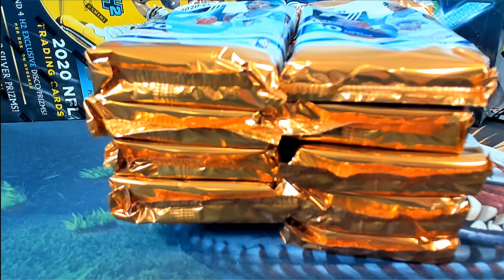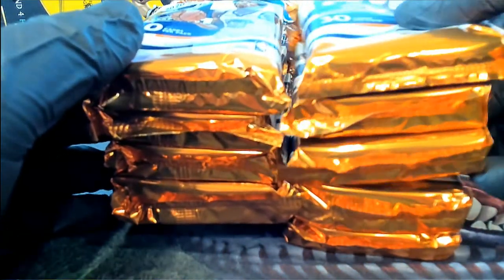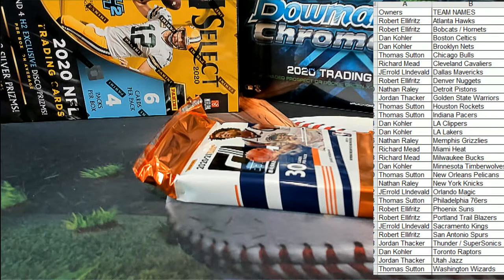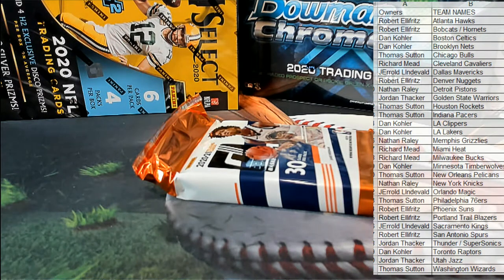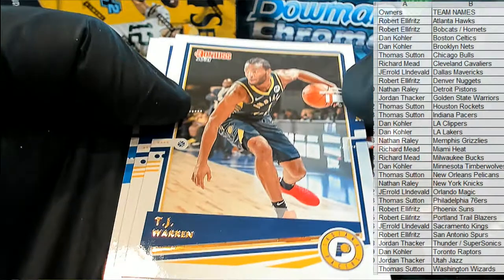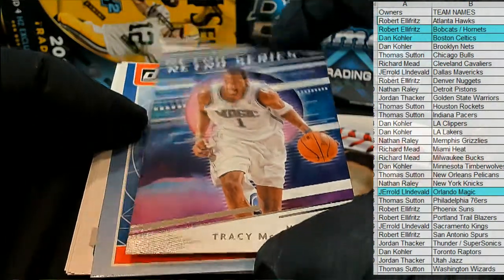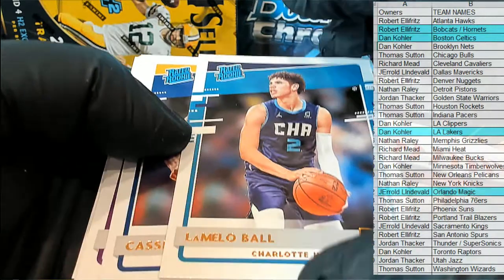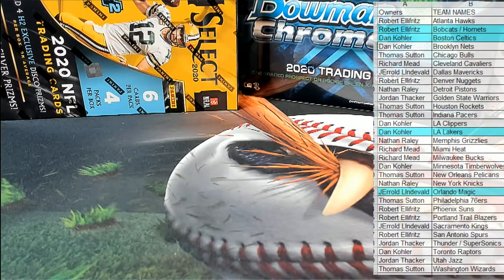202021 Panini Donruss Basketball Hobby ID PACKDONBSK130